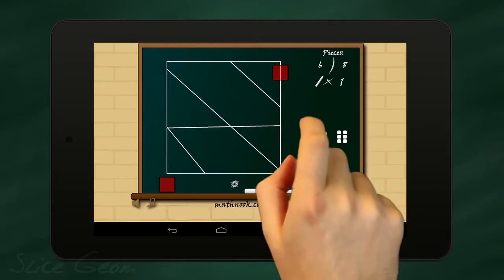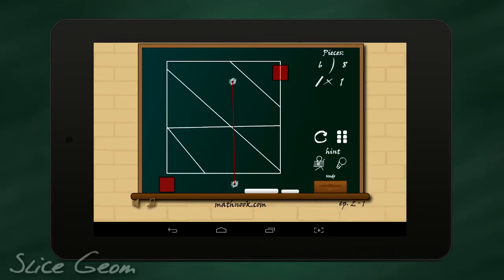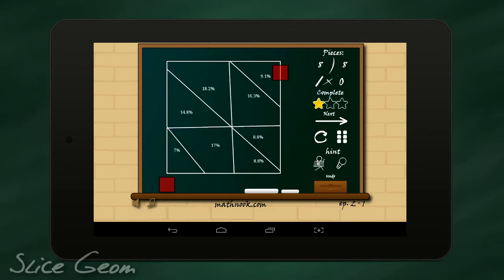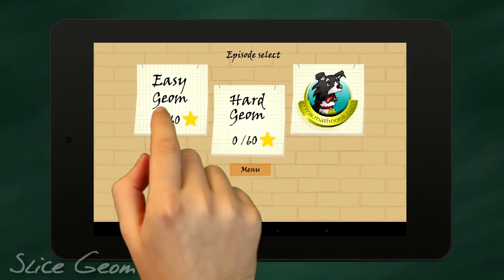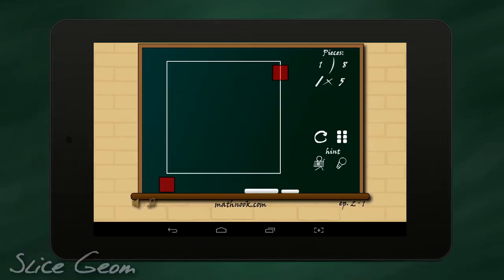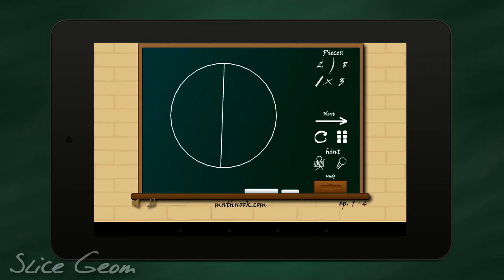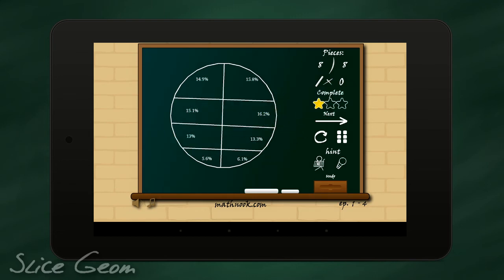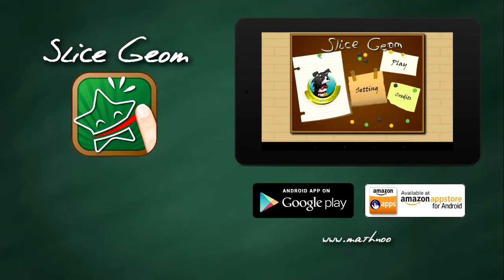Slice Geom App Overview #2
This is a video overview of the Slice Geom Android app now available on Android phones and tablets!

Slice Geom is the fun and challenging puzzle game where you’ll need to slice the geometric shapes into the required number of equal pieces.  The real challenge is the fact that you have to use the specified number of slices.  That can get to be real tricky but no problem as you can use the Hint button to help you along the way.  And if you’re still stuck you can watch the video walkthrough via the Walkthrough button in the app.  The Hard Geom levels are more difficult because some of the levels have reflectors that you’ll need to use along with red portions where you can’t slice.

The game features:

• 20 Easy levels with 60 stars to get
• 20 Hard levels with 60 stars to get
• Plays well on phones and tablets
• Can play in 4 different languages: English, Russian, French and German
• Hints available for when you get stuck
• Link to video walkthrough of all the levels for when you really get stuck
• Free version available